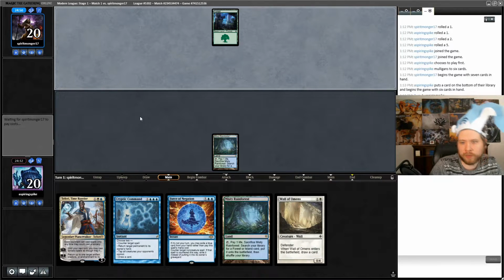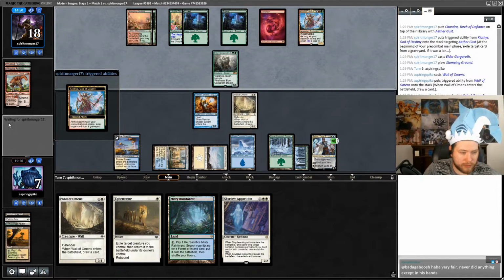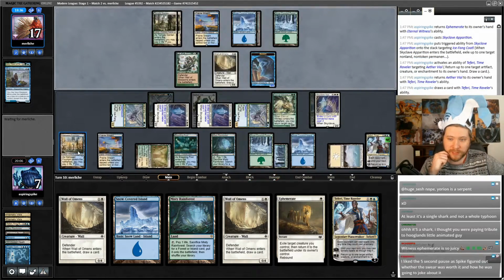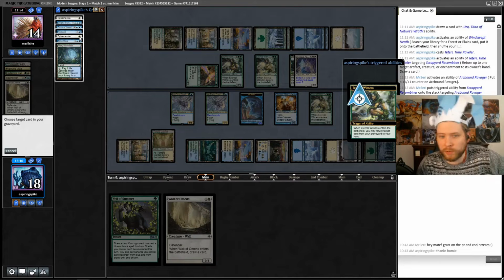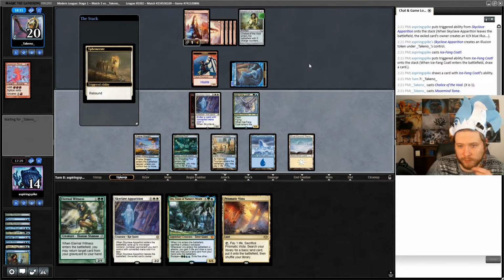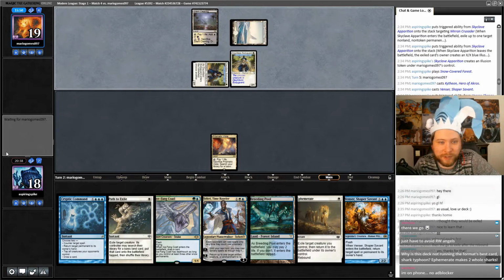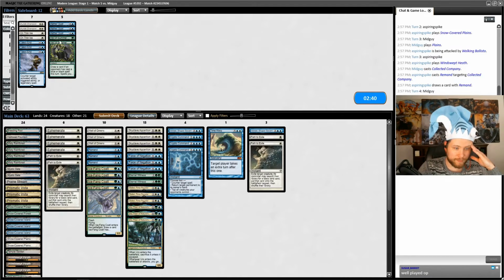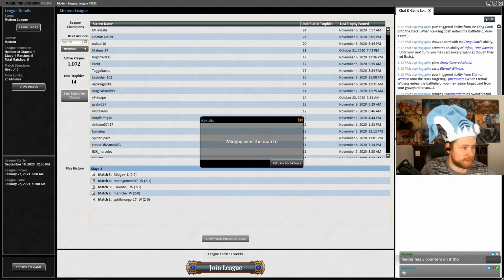Broken Bant Infinite Turns | Bant Ephemerate Control | Modern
Match Timestamps:
Round 1: 00:00
Round 2: 17:40
Round 3: 39:53
Round 4: 54:15
Round 5: 1:16:42

Decklist: 1 Breeding Pool
3 Cryptic Command
4 Ephemerate
2 Eternal Witness
3 Force of Negation
1 Hallowed Fountain
4 Ice-Fang Coatl
4 Misty Rainforest
2 Path to Exile
1 Prairie Stream
3 Prismatic Vista
3 Remand
4 Skyclave Apparition
2 Snow-Covered Forest
3 Snow-Covered Island
2 Snow-Covered Plains
3 Teferi, Time Raveler
1 Temple Garden
1 Time Warp
3 Uro, Titan of Nature's Wrath
1 Venser, Shaper Savant
3 Wall of Omens
4 Windswept Heath
2 Mystic Gate

Sideboard:
3 Aether Gust
2 On Thin Ice
3 Tale's End
2 Veil of Summer
1 Gaea's Blessing
1 Teferi, Hero of Dominaria